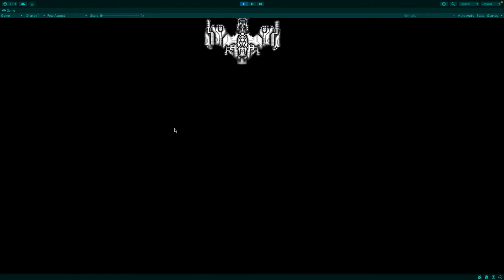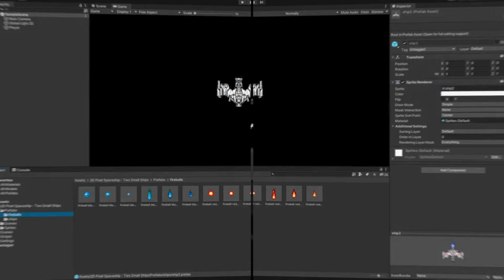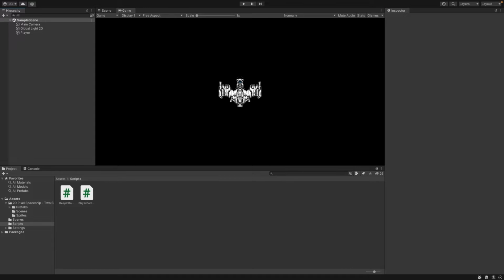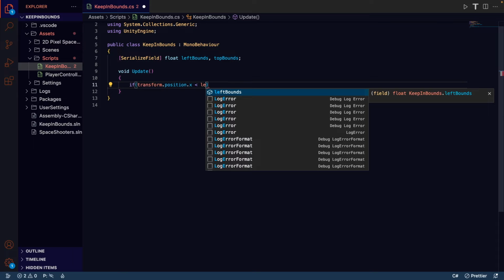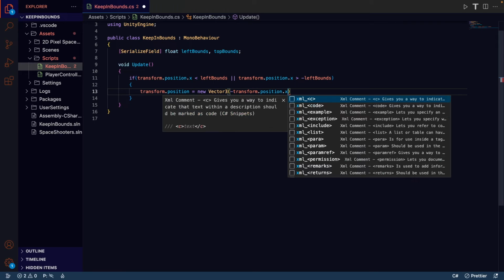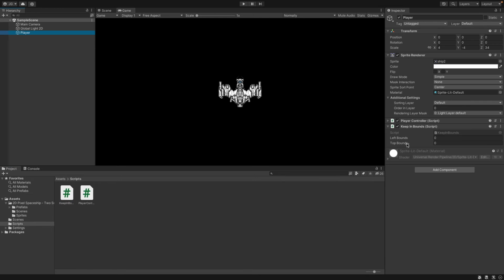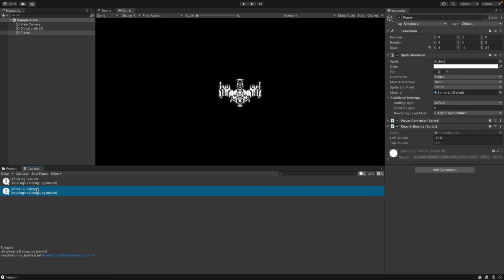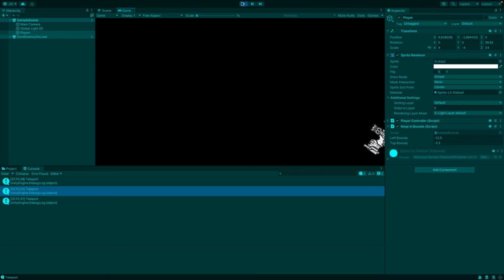A fast and simple way to keep player in bounds without colliders.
In this video i will be showing you a way to keep a player in bounds this design is inspired by the game NovaDrift.